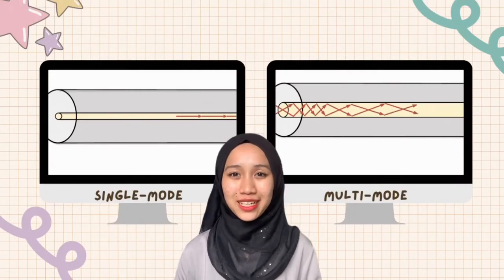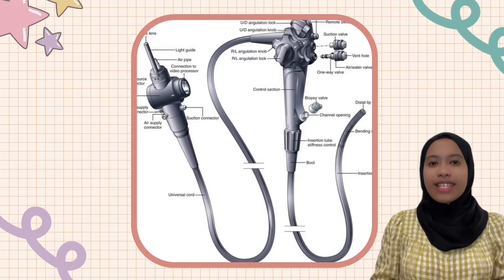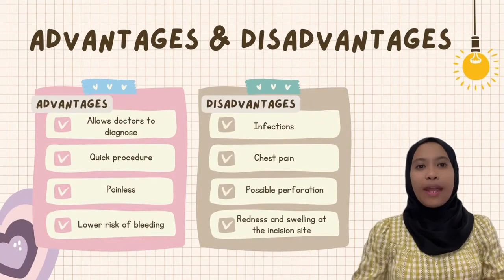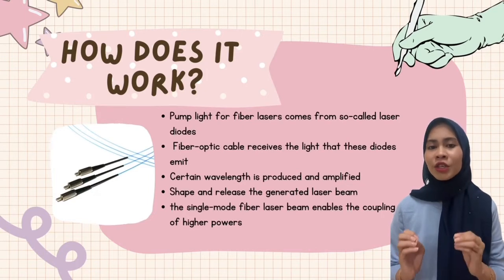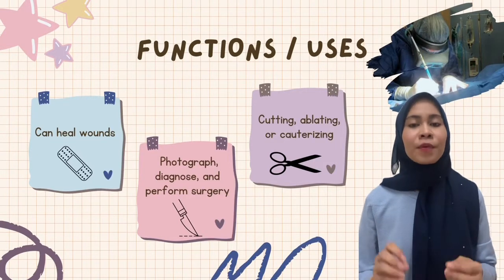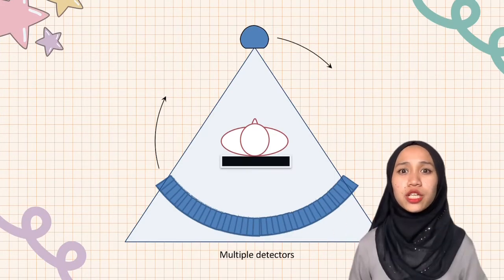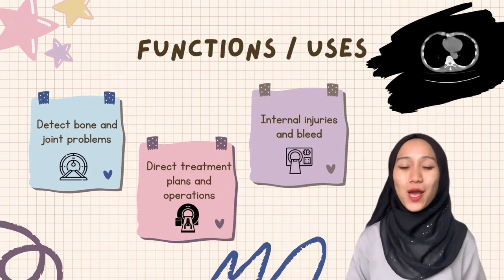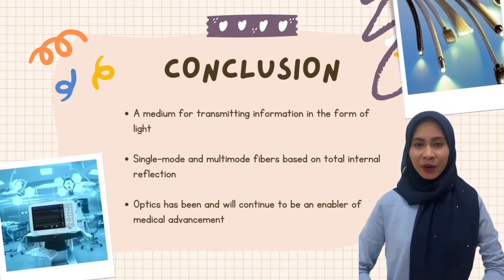PHY534 - APPLICATION OF OPTICAL FIBER IN MEDICAL (GROUP 2)